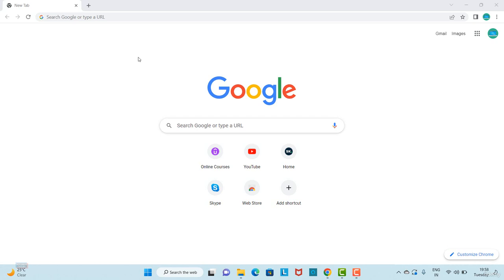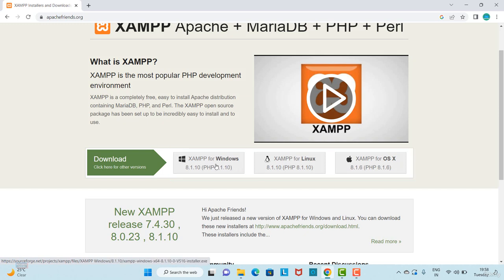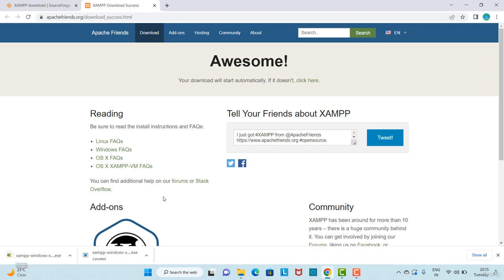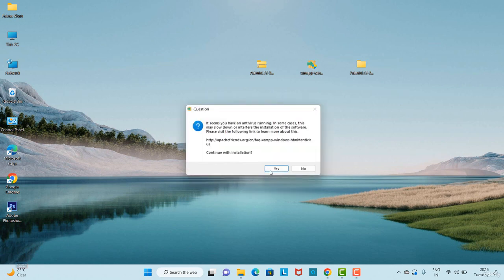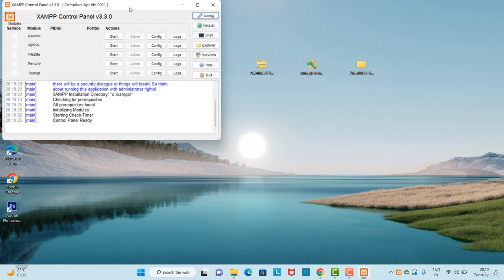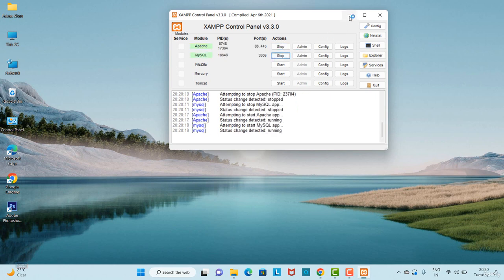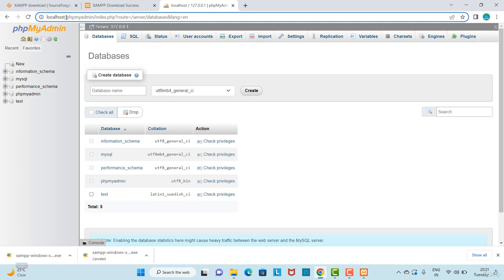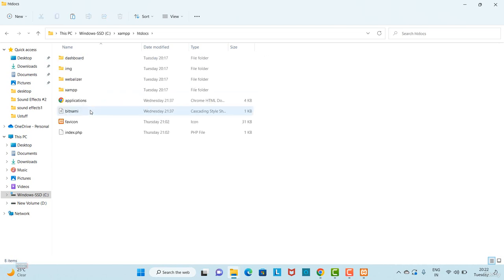3 Download And Install Xampp Server